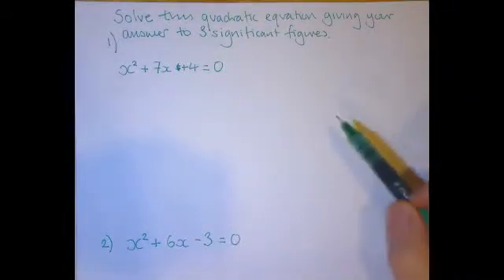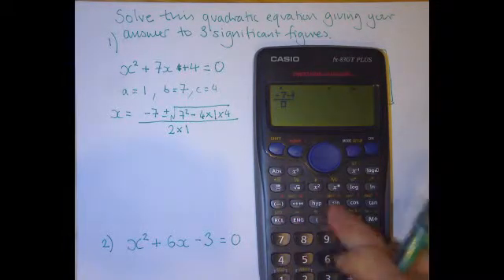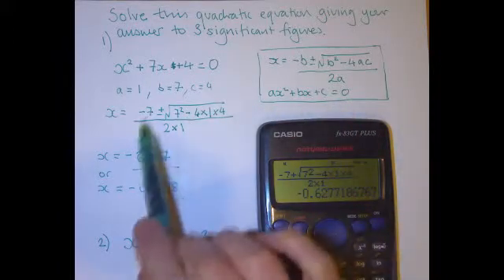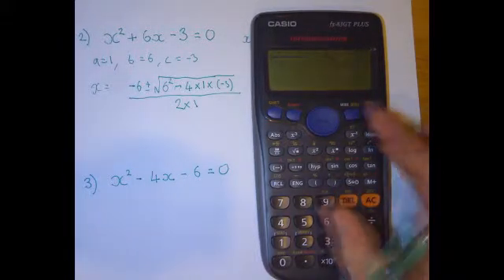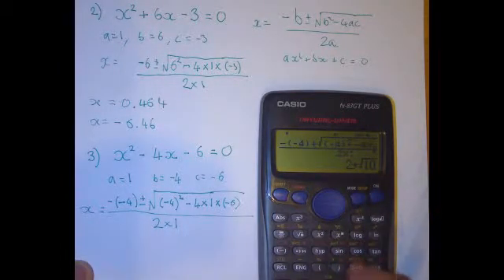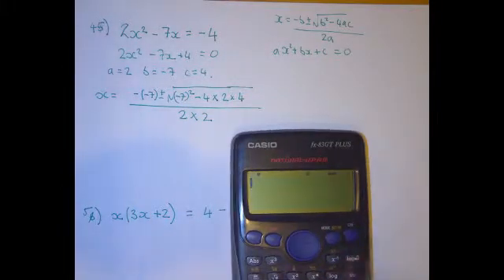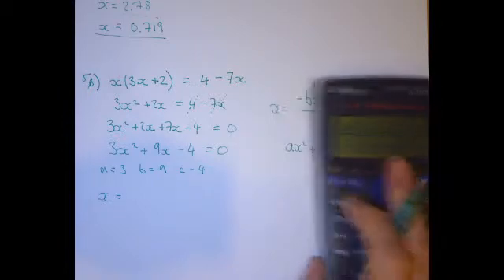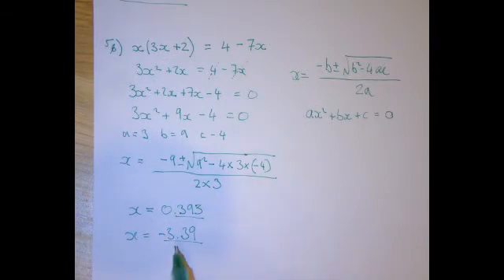Using the quadratic formula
5 quick examples of using he quadratic fromula for solve a quadratic equation